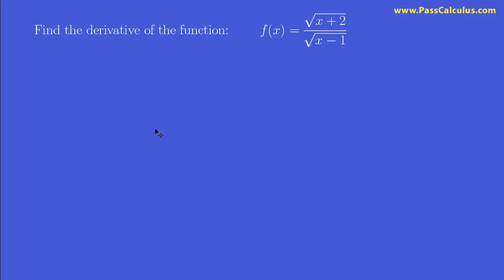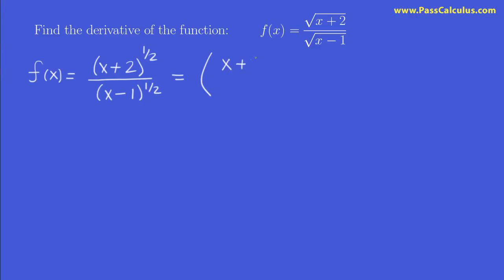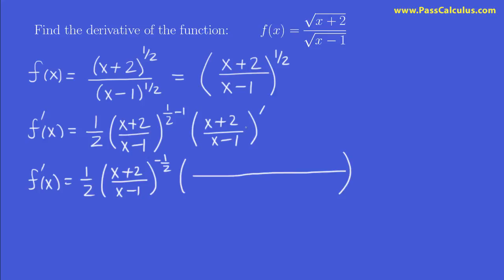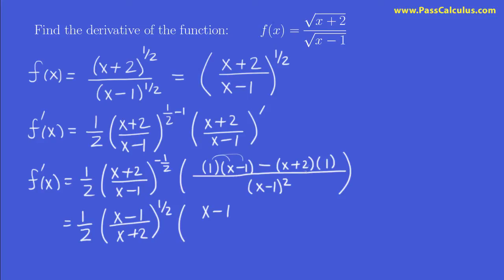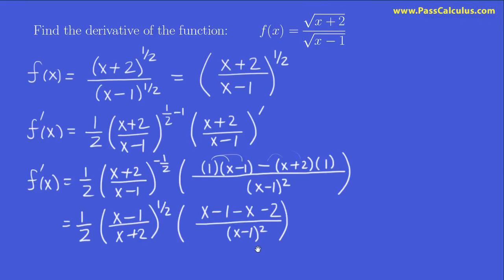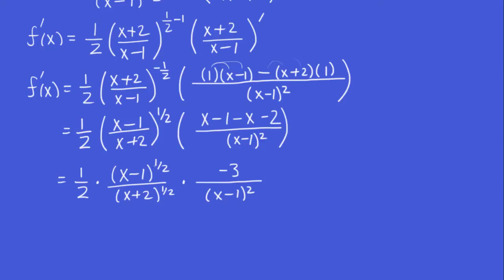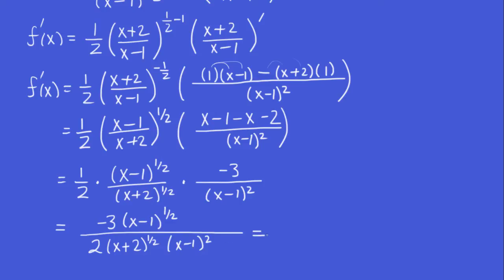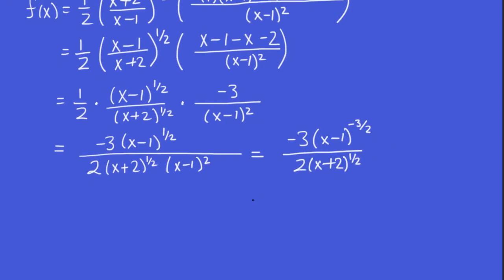Calculus - Chain Rule - Intermediate Problem 3